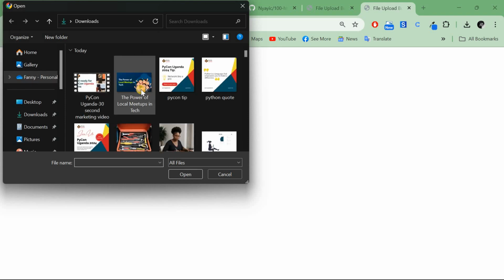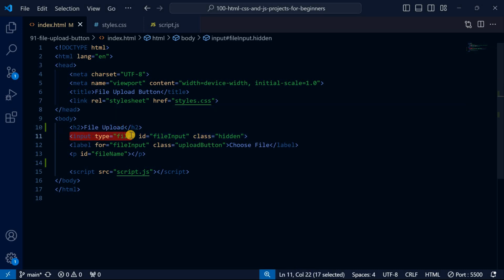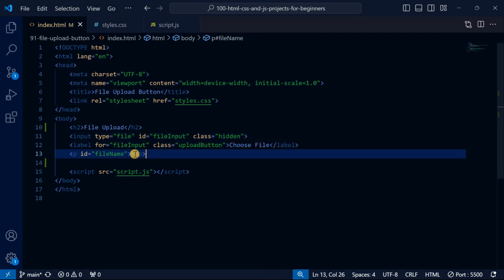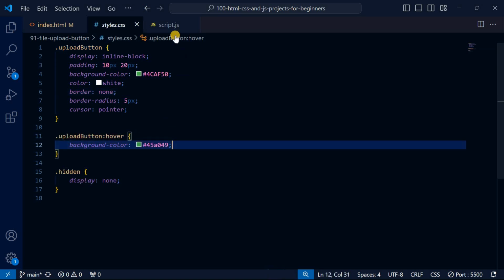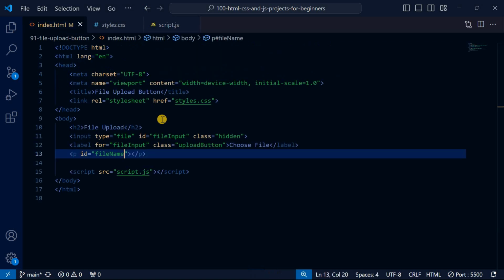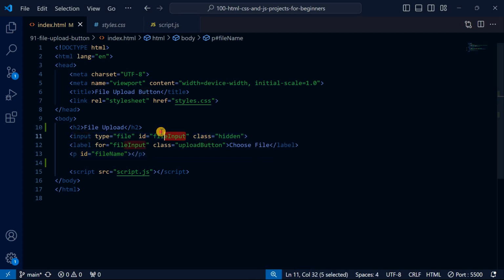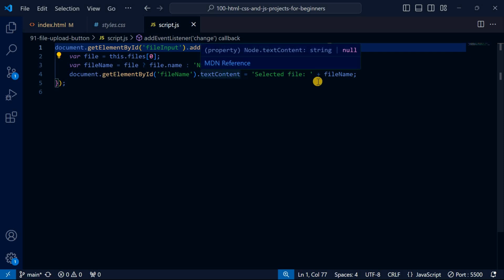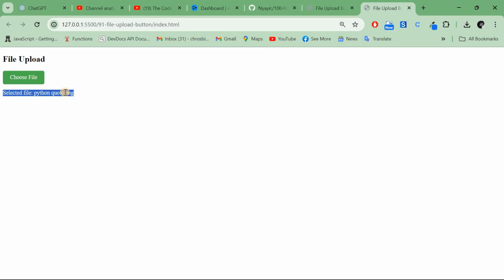HTML, CSS, and JavaScript file Upload button - 1-Minute Tutorial for Beginners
Learn how to create an HTML, CSS, and JavaScript file upload button in just 1 minute! Perfect for beginners looking to enhance their web development skills.

Let's be Social Media Besties